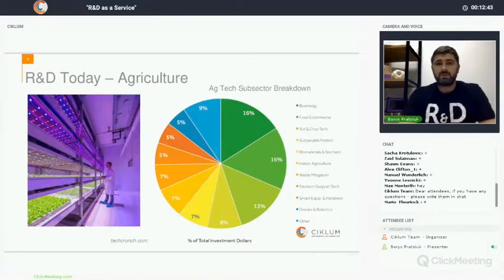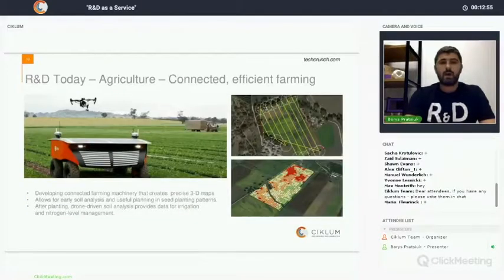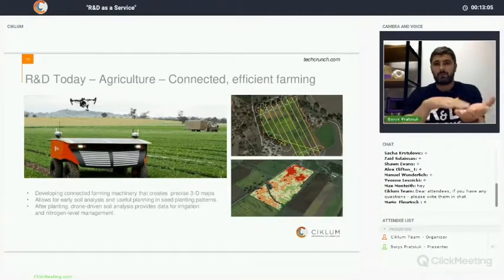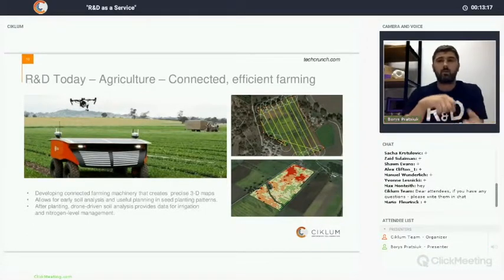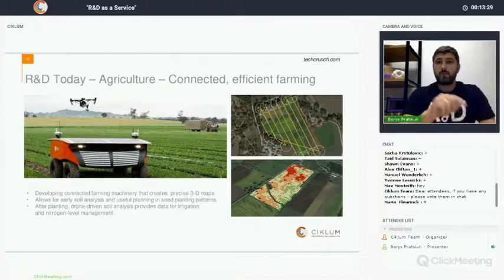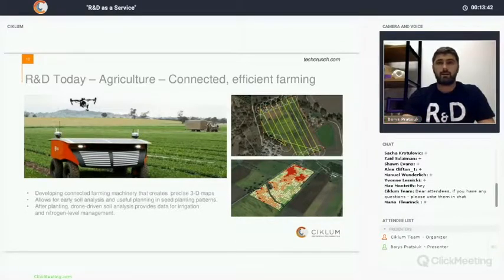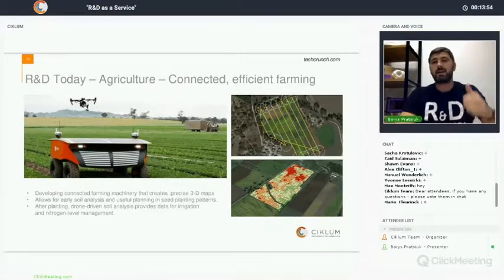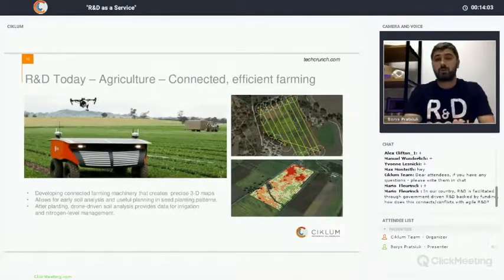How Engineering Is Changing The Agricultural Landscape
For the full record from "R&D as a Service" webinar go to the